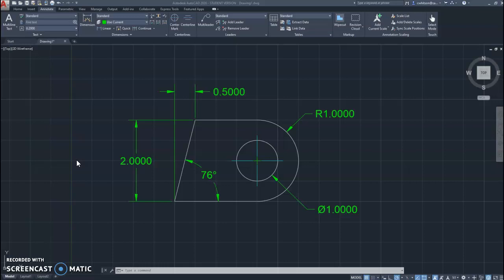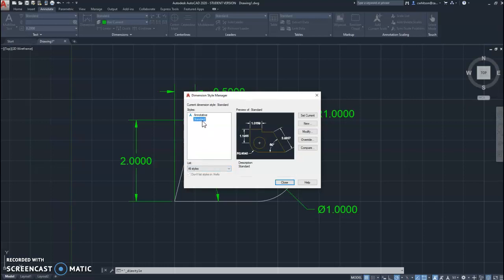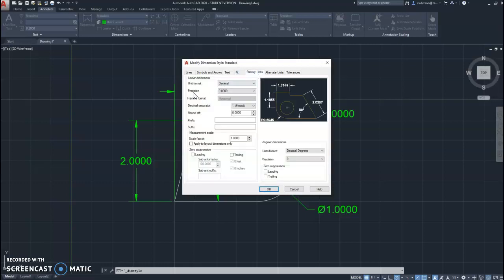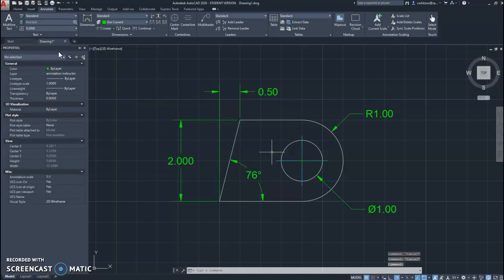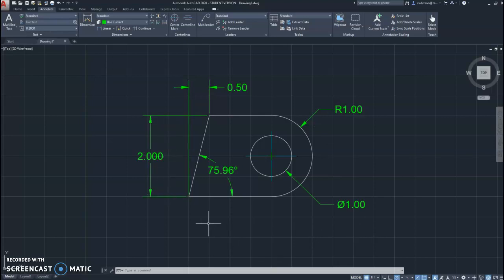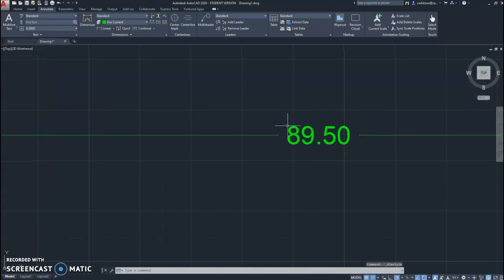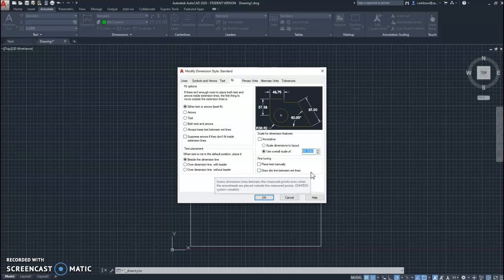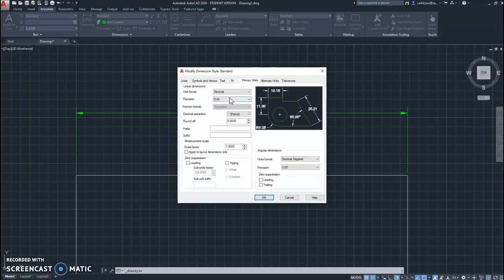MECH 1000 Modifying Dimensions